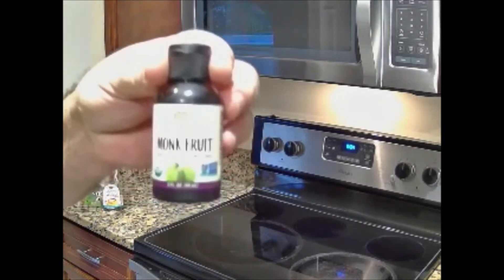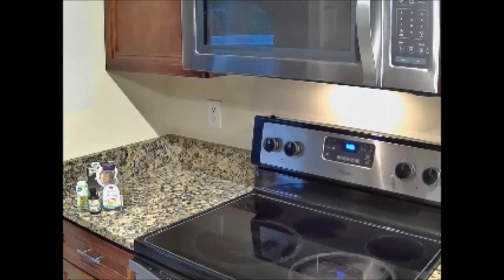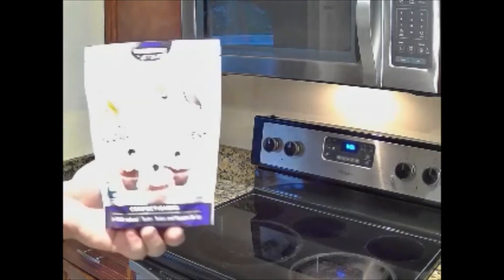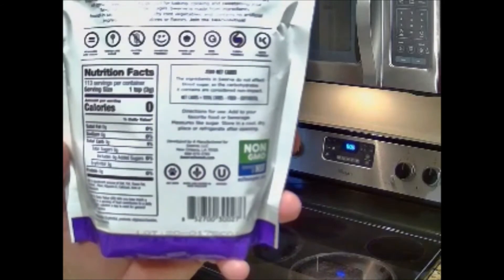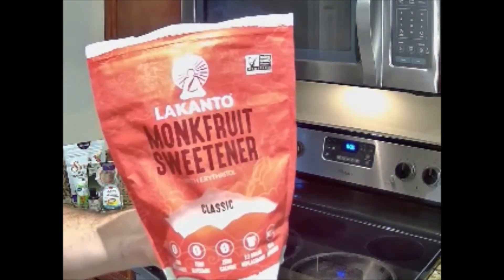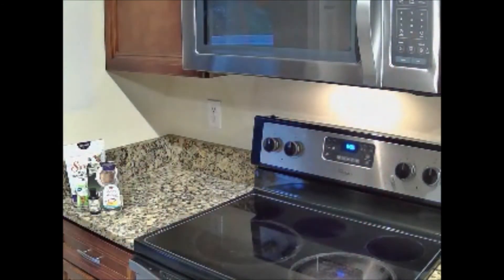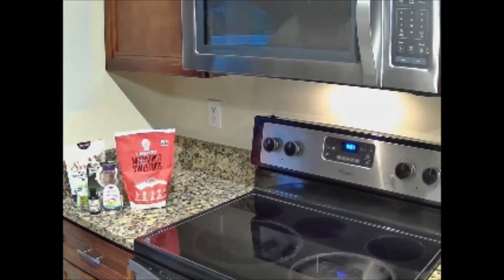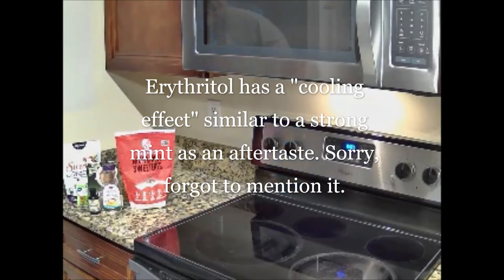Comparing Low carb ( KETO ) sweeteners. What I have learned.How To Pick the One for You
How to choose the right low carb & keto sweeteners
I have been doing the Keto diet for about 4-1/2 months and lost about 35 pounds so far. I have been trying different ways to sweeten my coffee and make baked goods, and this is about some of the things I learned that I wanted to share with you. The good and the bad, even some ugly about some more popular sweeteners out there.